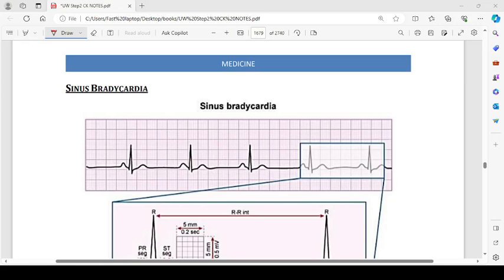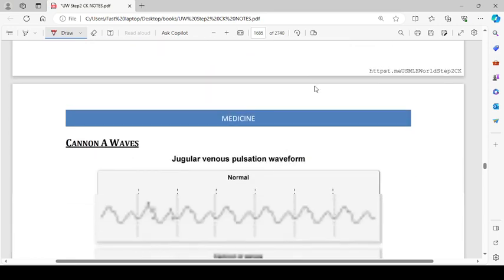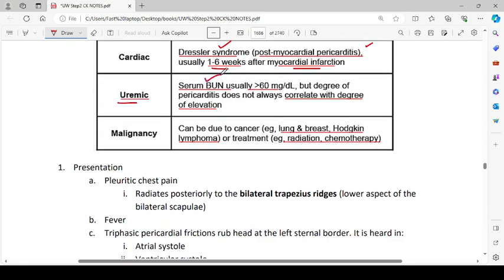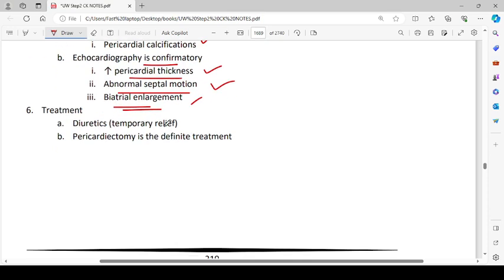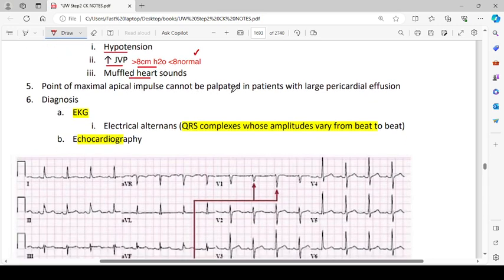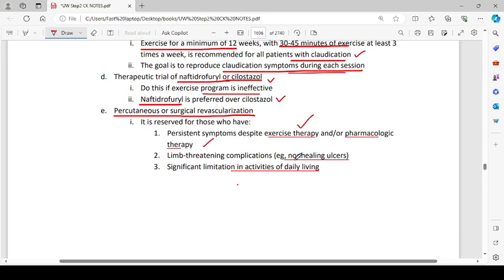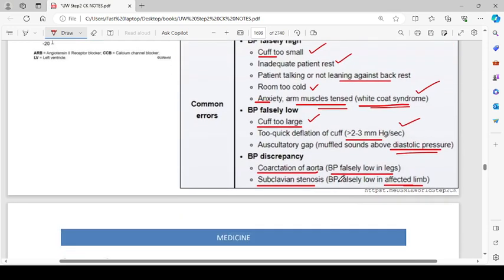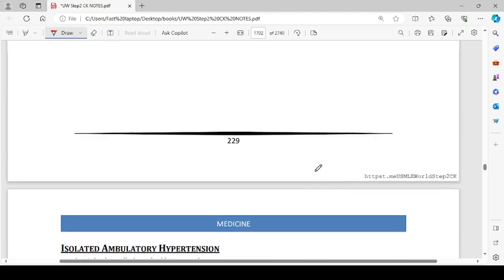UWORLD CK NOTES CVS PART 3